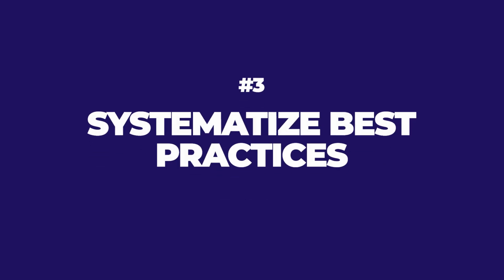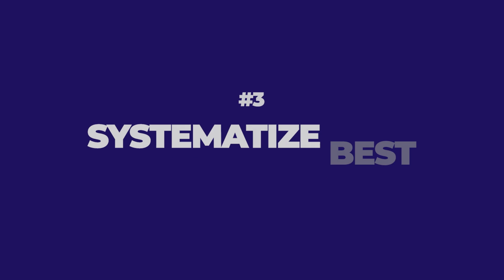How To Scale A Construction Company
Want to make your construction company bigger and better? Growing a business is not just about hiring more people! In this video, I'll explain how to scale a construction company in a way where you won't lose the quality in your results no matter how much you increase your quantity!

Read the Scaling Up Excellence book

Jason Schroeder

00:00 Intro & Summary
00:36 How Your Circle Of Influence Affects Your Organization
01:54 How To Implement The EOS Model In Your Construction Company
03:08 How To Understand & Define Excellence In Your Construction Company
04:52 How To Focus On Core Values & Culture In Your Construction Company
06:36 How To Systematize Best Practices In Your Construction Company
07:19 How To Develop & Enable Leaders In Your Construction Company
08:10 Learn More With These Resources